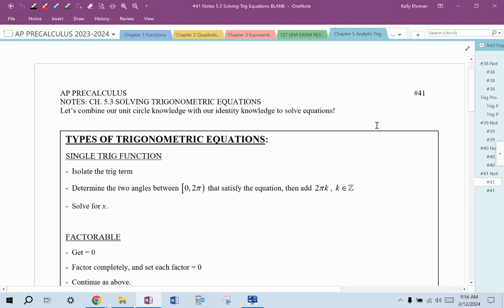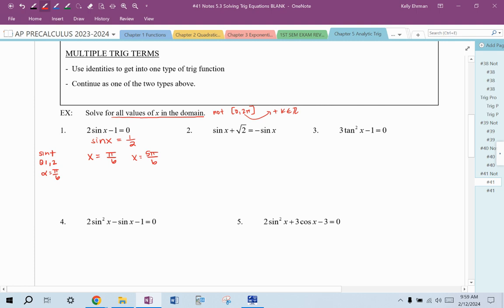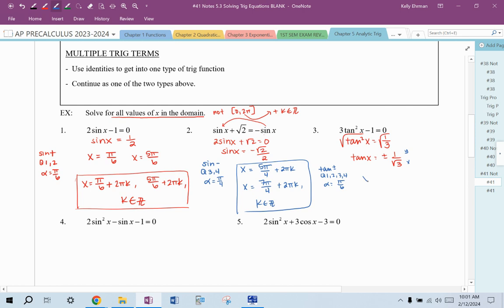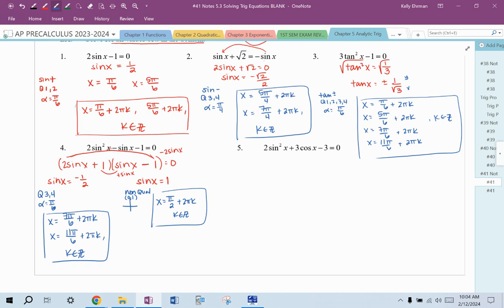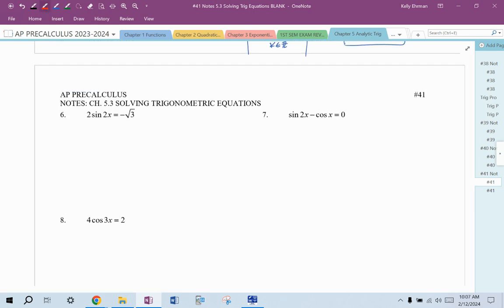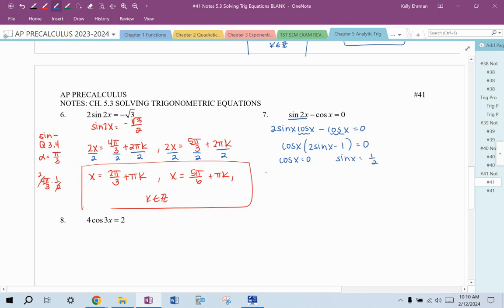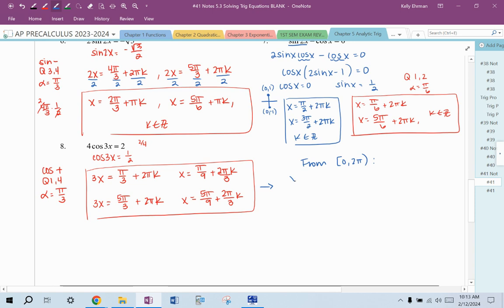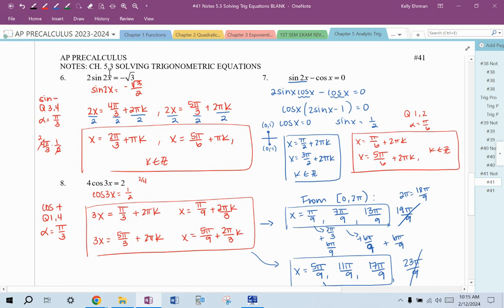Notes 5.3 Solving Trig Equations Day 1